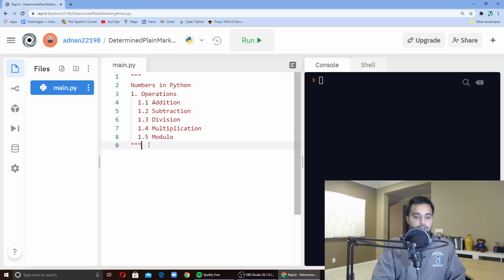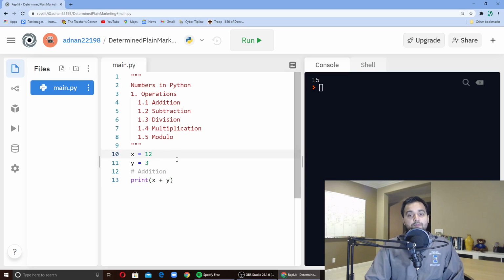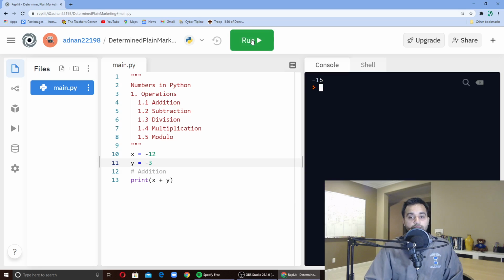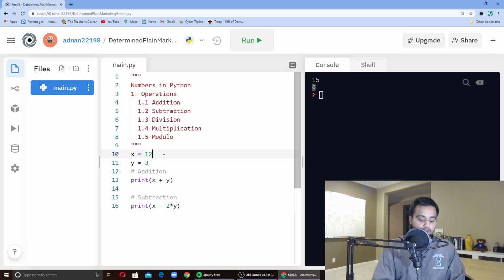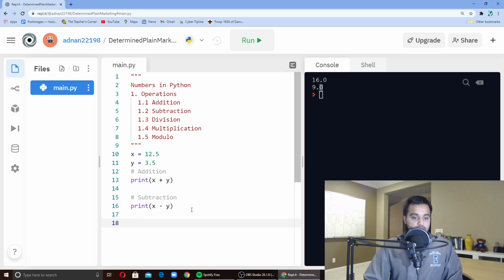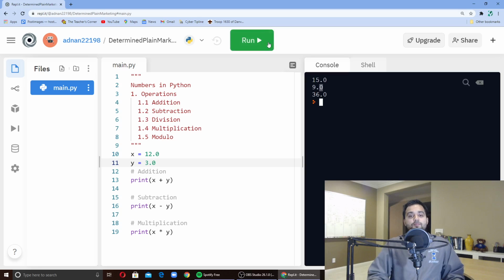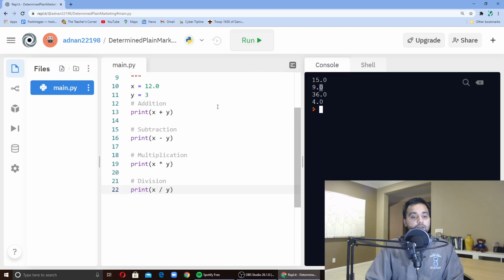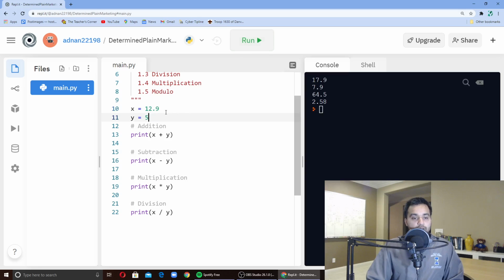Python Tutorial For Beginners: Numbers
In this video, we will be discussing the Numbers data types in this playlist. We will go over the various scenarios that can happen when doing mathematical operations so that you'll be ready for any Python arithmetic question that comes your way!